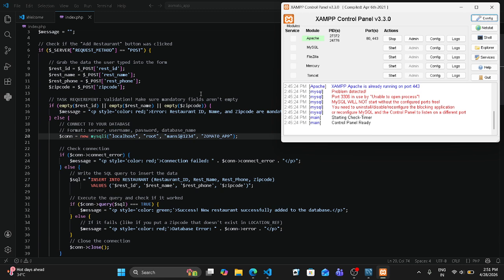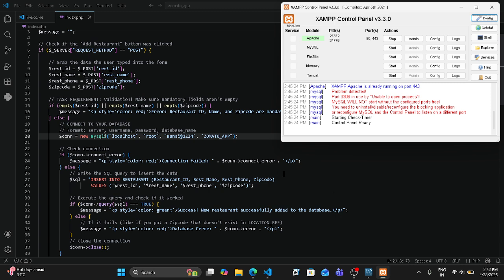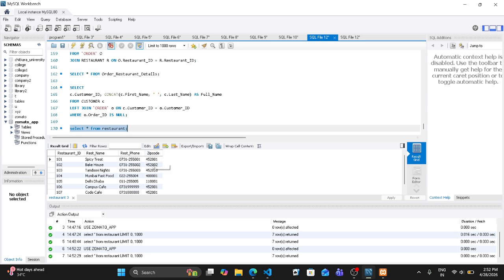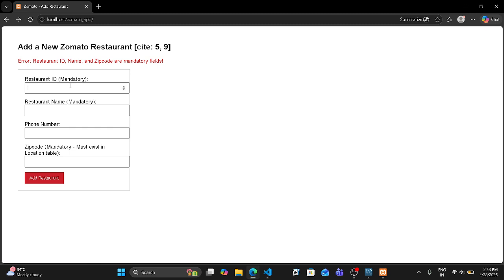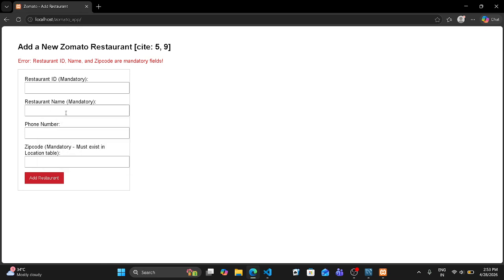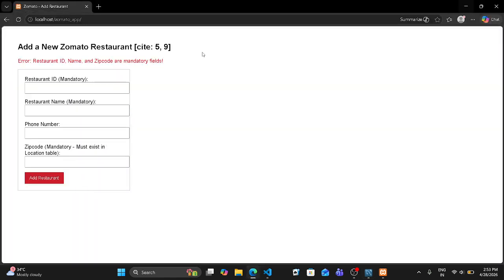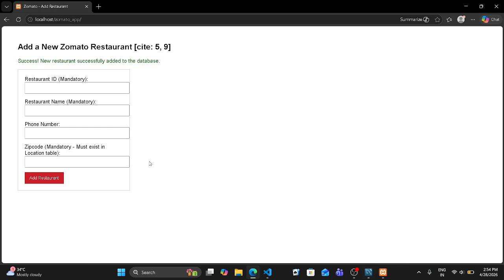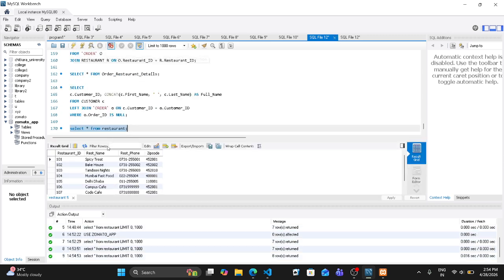SIT103 - Data and Information Management, Task 9.2D - User Interface and Embedded SQL